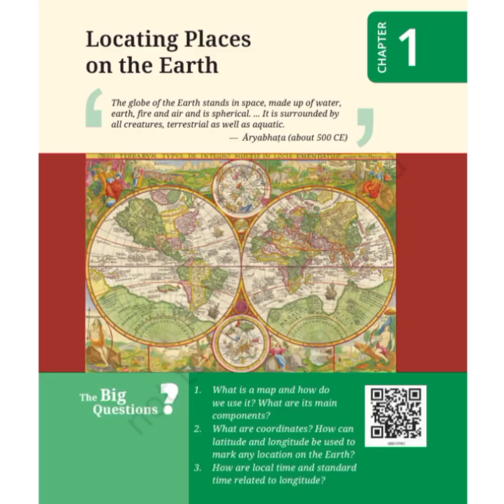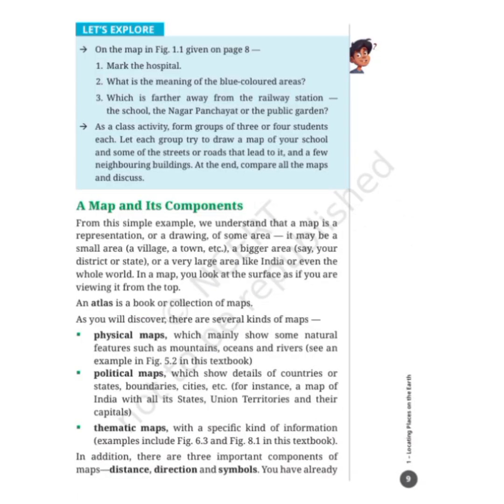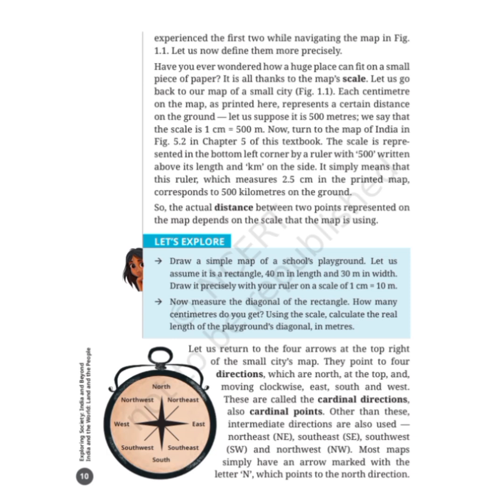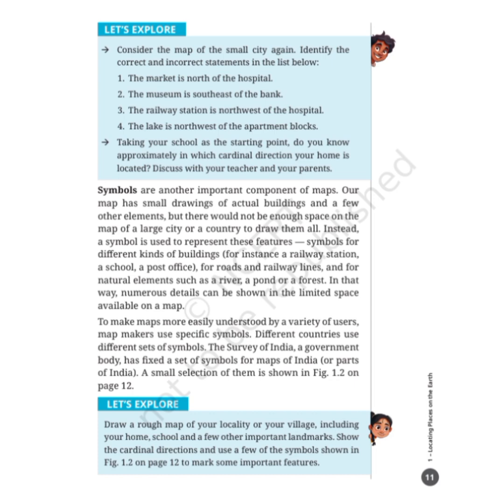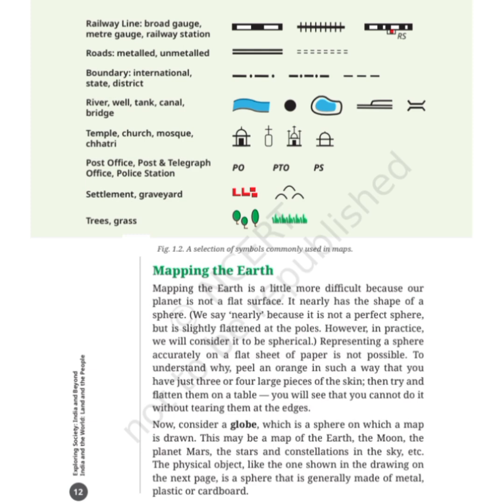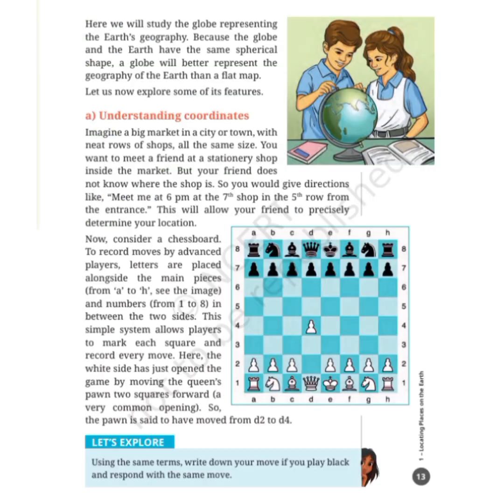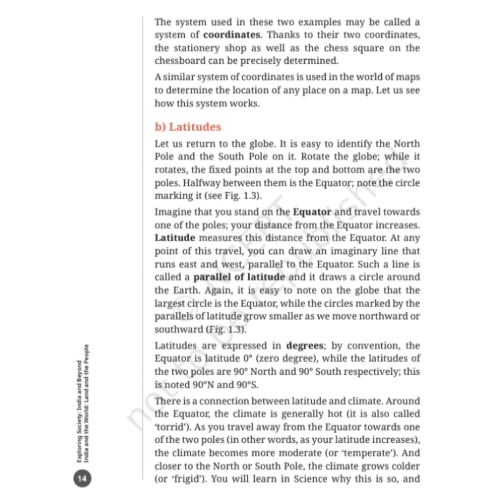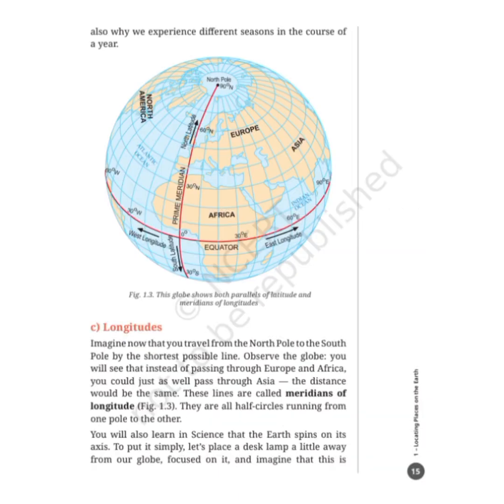(Grade:6 Chapter:1 Part:1) Social Science Textbook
(Here's part:2)